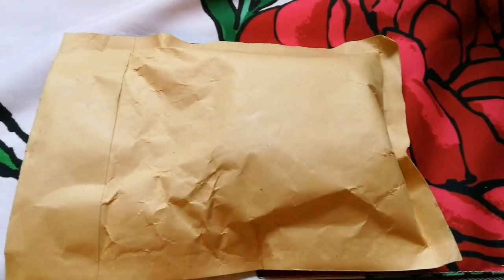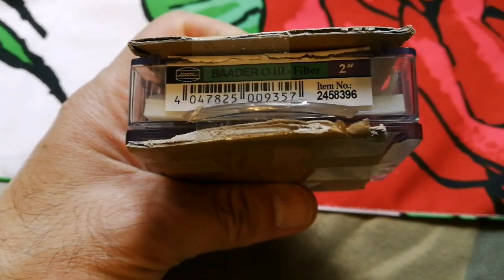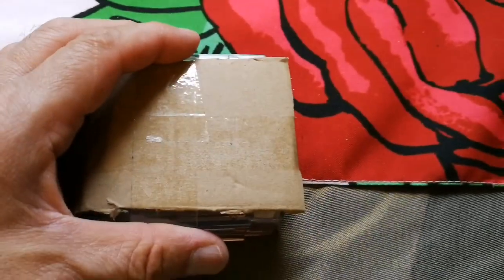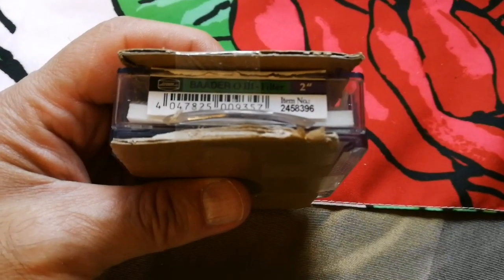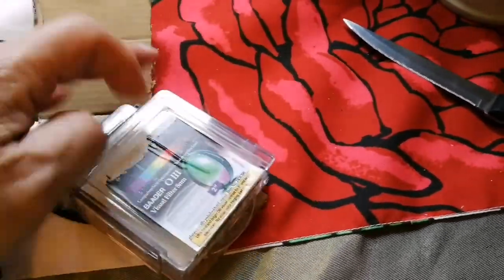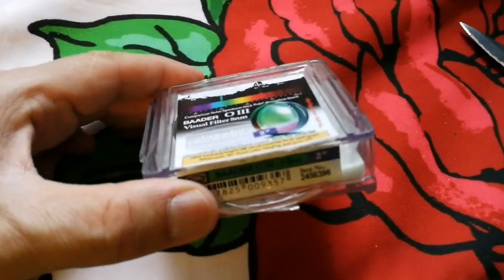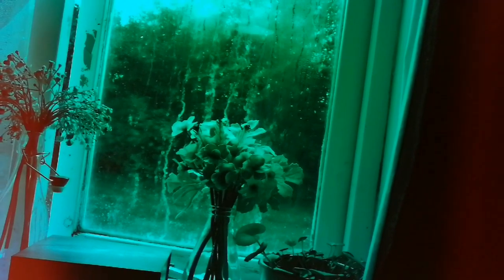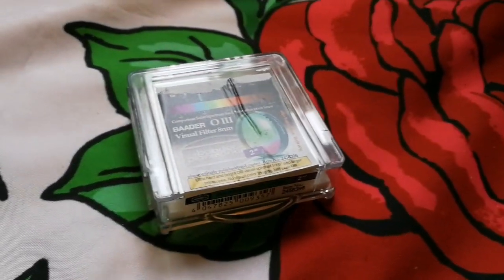Amazing Baader 2 Inch Oxygen-III (O-III) 8nm Filter/ Unboxing, Day Light Use